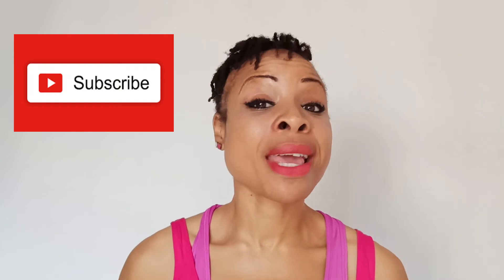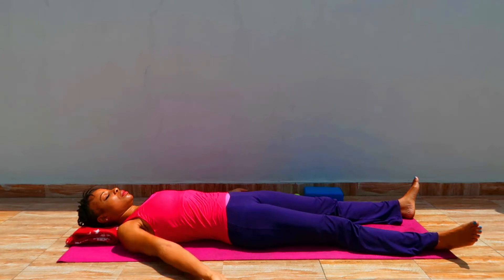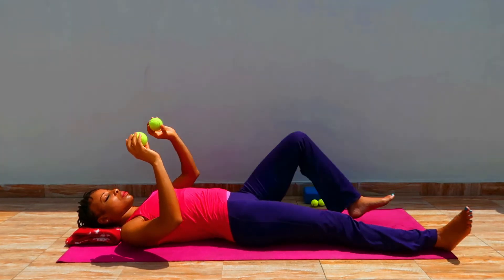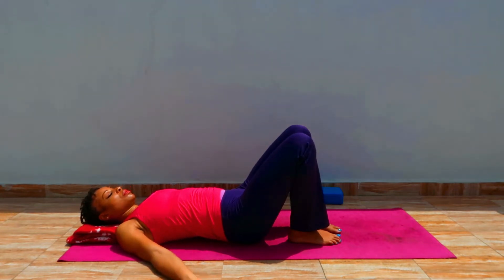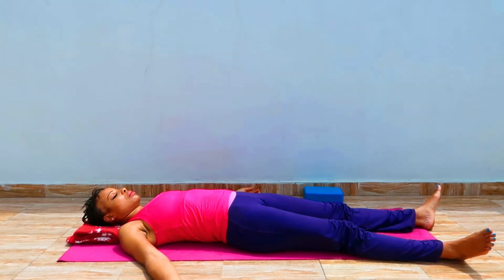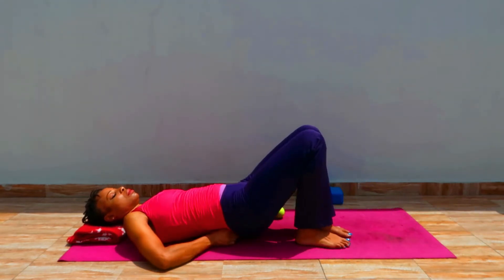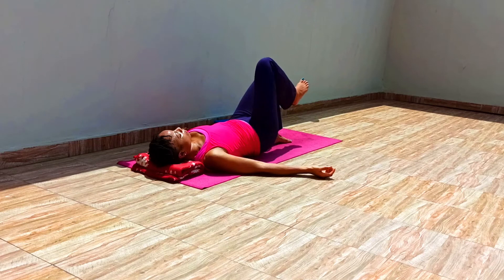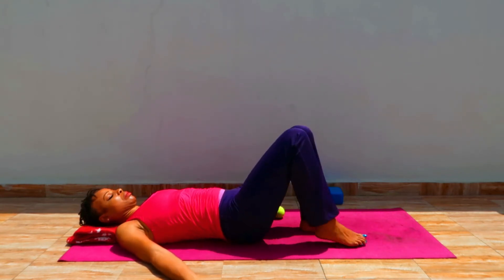BODY PAIN YOGA - How To Heal Chronic Pain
Today, I show you body pain yoga. Learn how to heal chronic pain. In 10 minutes you will get tools to help you feel more alive in your body. What do you have to lose except your pain?

00:00​​ - Let's get started
00:44​​ - Which props do you need?
01:01​​ - Let's get you settled in
01:48​​ - Working the SI joints
07:05​​ - Breathing into the spine
09:26​​ - A gift for you

☀️ My slant board
☀️ My yoga block

If you want custom yoga work-ins for your unique situation, do your online quiz, submit the questionnaire, and receive free customized yoga training designed to relieve your unique health concerns:

"I decided to try yoga with Chi as a last resort to treating a terrible upper back pain I have lived with for close to 10 years. All I can say is I wish I'd started 9 years and 11 months ago! It has done wonders as I no longer feel the constant pain, and I'm also aware of some bad habits which aggravated my condition so I'm correcting myself. I recommend this to anyone who cares to listen now. It's a great workout, and I love the personal nature of the practice even in a class of 8 people." - Lolade from Lagos, Nigeria

The Body Conditioner is a program for beginners and intermediate yoga practitioners who want to stop fixing and start healing now. If you want to get a deeper understanding of the essence of yoga and how to heal yourself inside and out while owning your own unique, personalized yoga practice, visit me